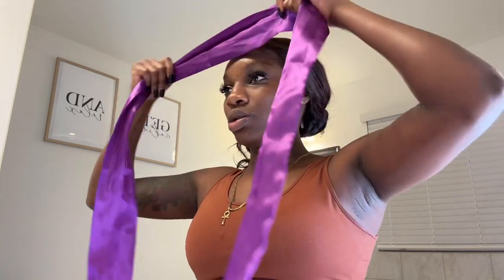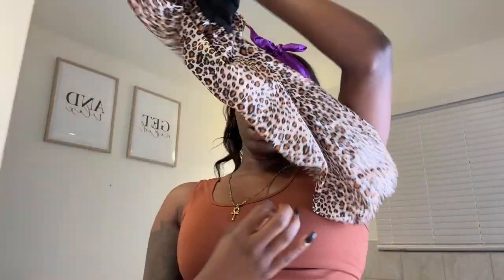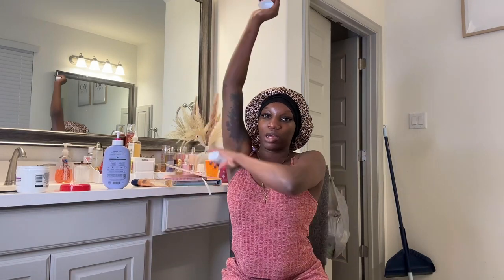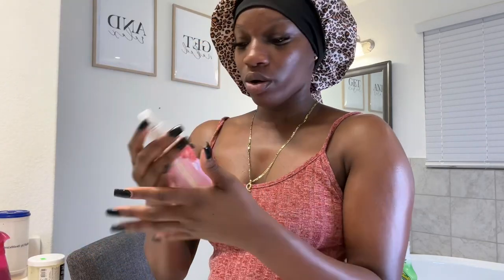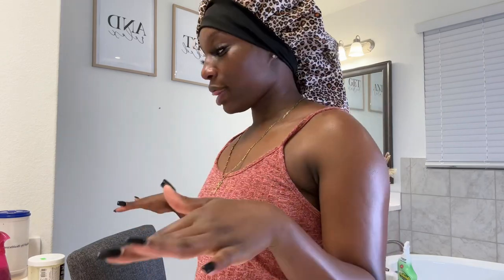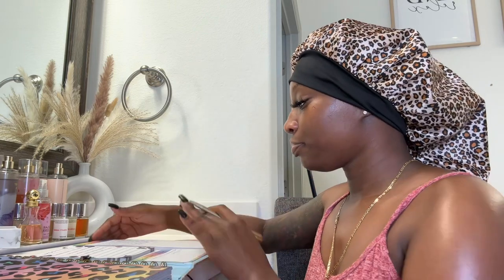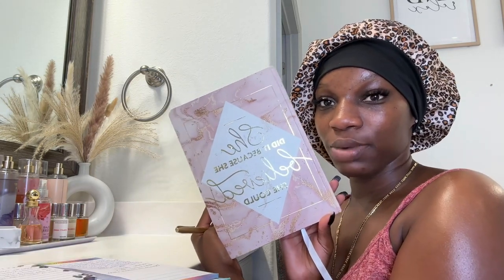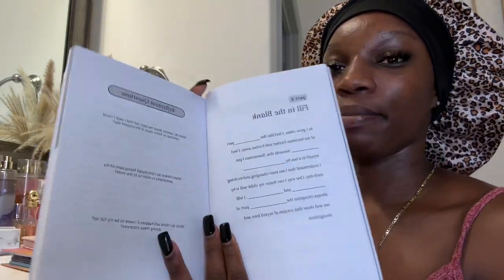Unwind with me | Cleaning| Hygiene|Mediation|GRWM